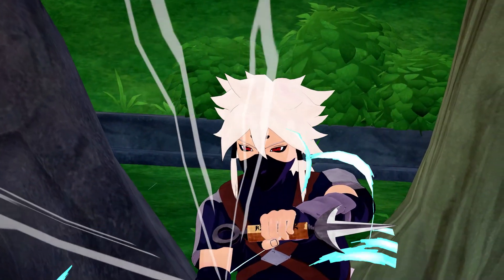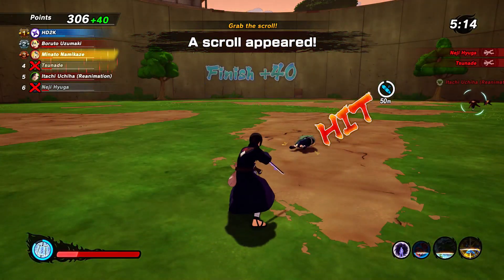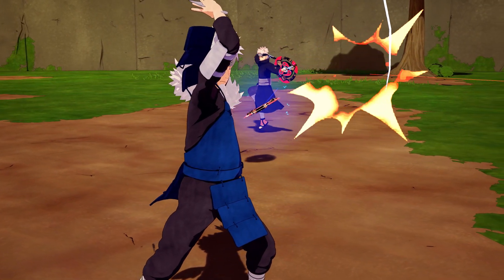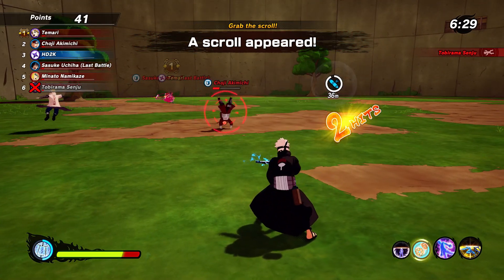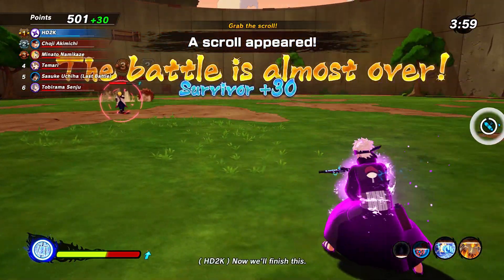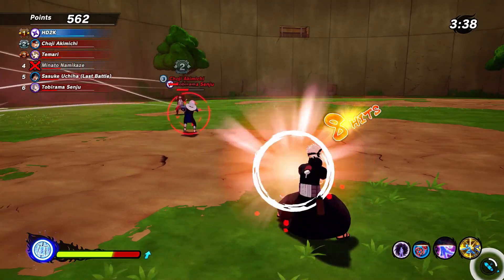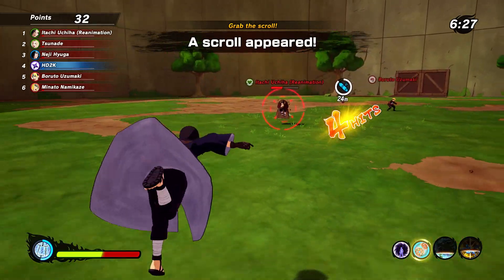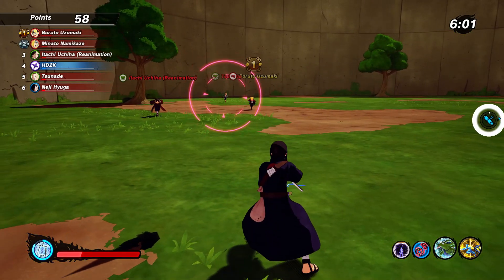The NEW Ninja Tool Update in Naruto to Boruto Shinobi Striker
NARUTO TO BORUTO : SHINOBI STRIKER is a multiplayer online game set in the universe of Naruto. Players will have the pleasure of fighting with their favorite characters and discovering a new gameplay style set in thrilling 3D environments with a completely new graphic style!